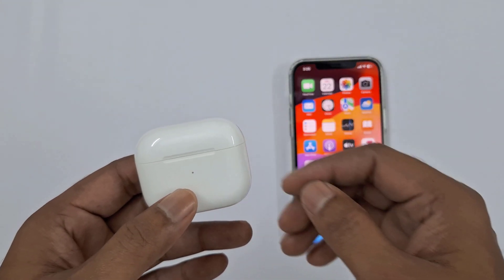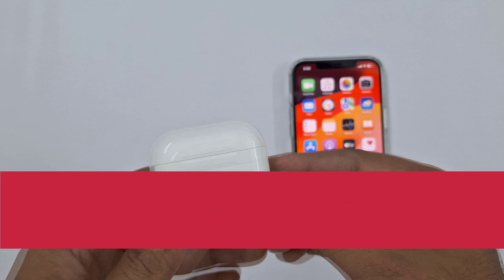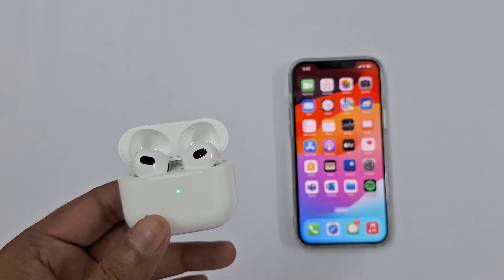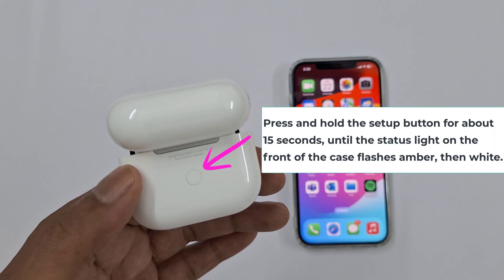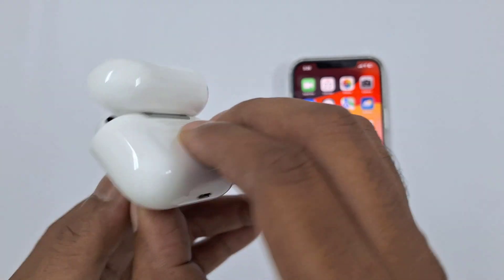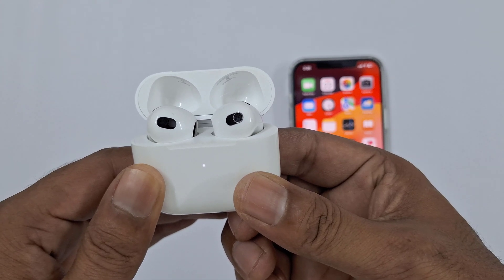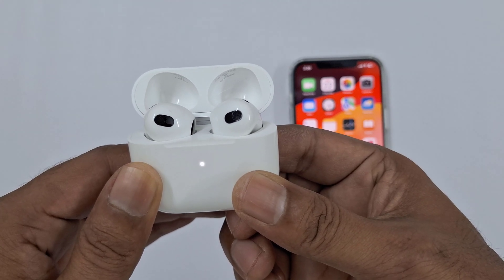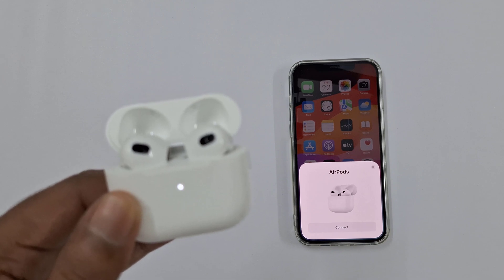How to Factory Reset AirPods & AirPods Pro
How factory reset Apple AirPods or AirPods Pro. In this video, we will show you how to hard reset your AirPods or AirPods Pro without an iPhone or Apple ID

You may need to reset your AirPods if they won't charge, not connecting or to fix a different issue or how to change ownership of Airpod or Airpod Pro

1. Put your AirPods in their charging case, and keep the lid open.
2. Press and hold the setup button on the back of the case for about 15 seconds, until the status light on the front of the case flashes amber, then white.
3. Reconnect your AirPods: With your AirPods in their charging case and the lid open, place your AirPods close to your iPhone or iPad. Follow the steps on your device's screen.

How to Reset AirPods (3rd generation) or AirPods Pro (1st or 2nd generation) that someone else has used | How to reset AirPods from previous owner